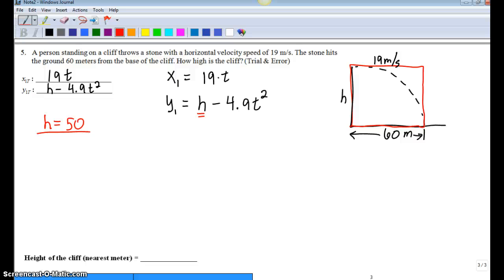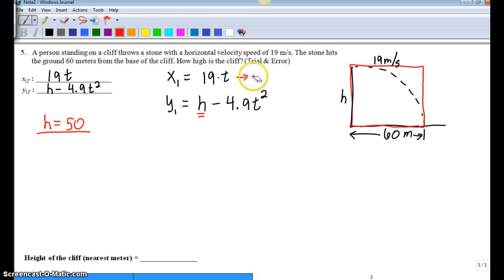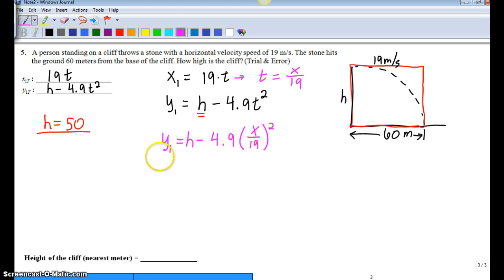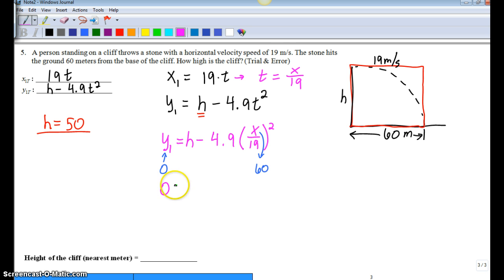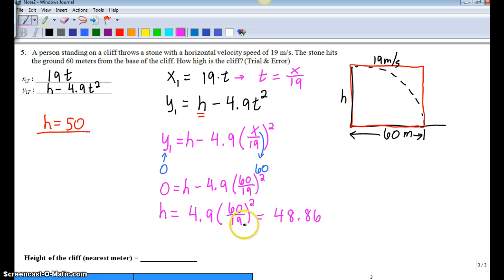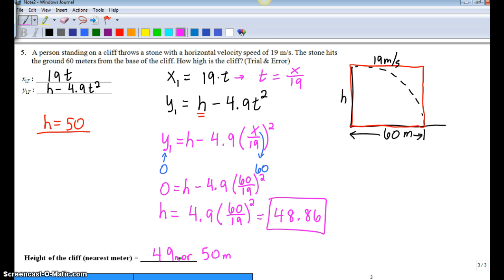Parametric Wkst #5 Using Algebra